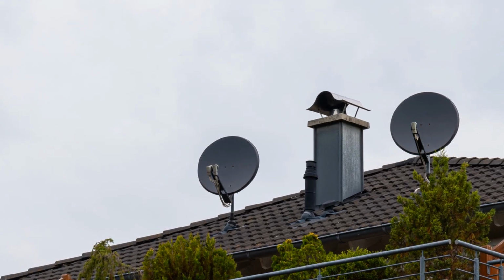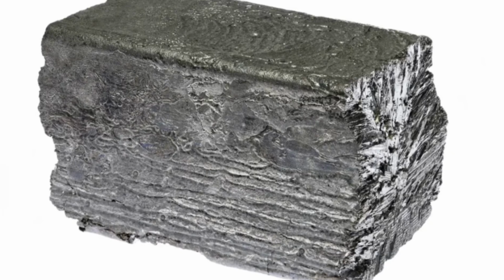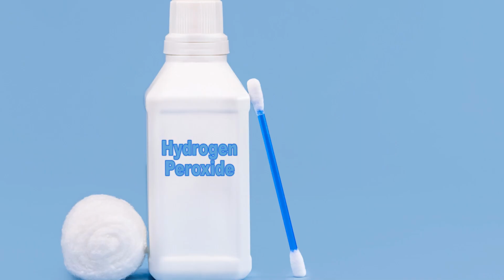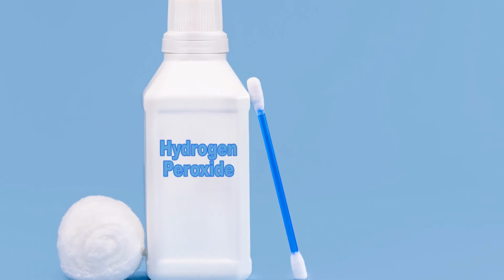How to Memorize Polyatomic ions/Learn 14 Polyatomic Ions in less than 3minutes#APChemistry#Chemistry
Memorize Polyatomic ions
Polyatomic ions are hard to memorize because they don’t follow one simple, predictable pattern, so your brain can’t rely on logic alone—it has to lean on memory.
Here’s why they’re especially tricky:

They’re groups, not single atoms
Instead of one symbol (like Na⁺ or Cl⁻), polyatomic ions are clusters of atoms that act as one unit. That means more letters, more atoms, and more chances to mix things up.

Small name changes = different formulas
Tiny suffix changes like –ate and –ite actually mean different numbers of oxygen atoms (e.g., sulfate vs. sulfite). The difference is subtle, but the chemistry isn’t.

Charges feel random at first
Unlike many monatomic ions, the charges of polyatomic ions don’t always line up neatly with periodic table trends. Until you see patterns, they can feel arbitrary.
There are a lot of them
Chemistry throws a whole set at you at once—nitrate, carbonate, phosphate, hydroxide, ammonium—overloading your memory instead of letting you learn them gradually.
They look similar to each other
Many share the same atoms (C, N, O, S, P), so formulas blur together, especially under test pressure.